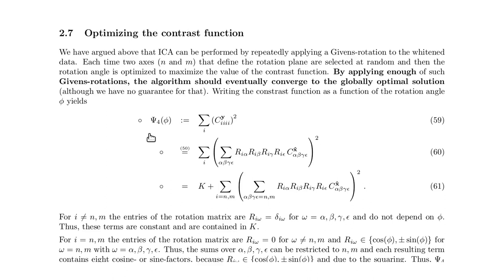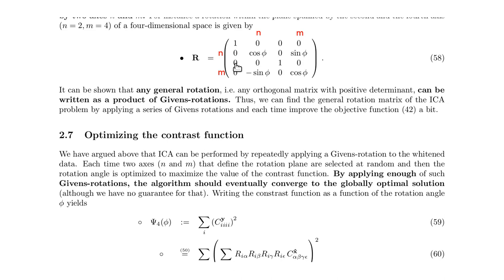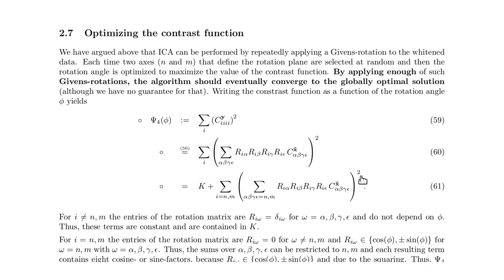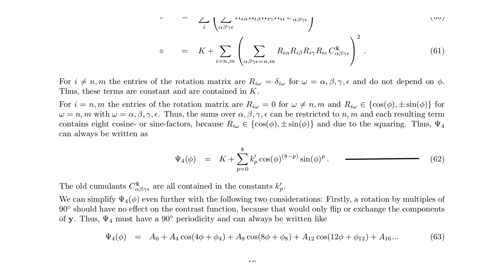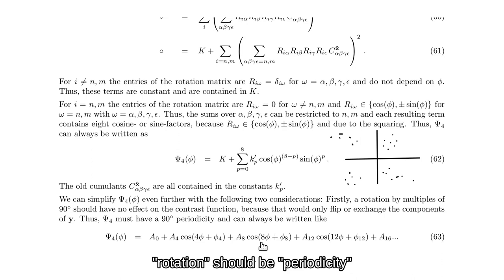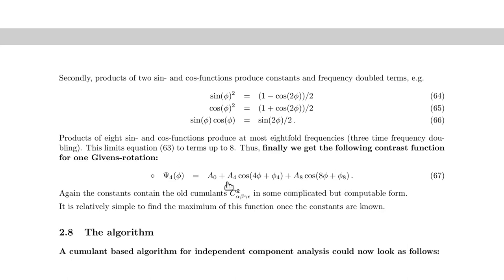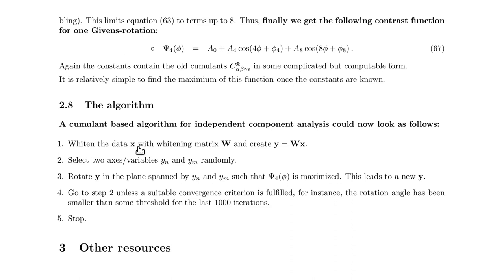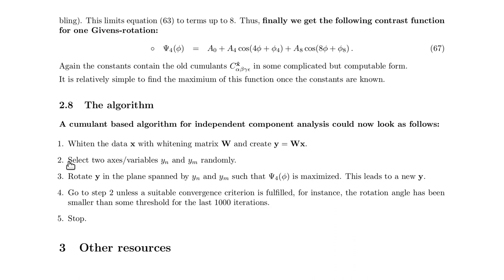ICA 2.7-2.8 - Independent Component Analysis (10 min)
Lecture Notes on Independent Component Analysis

Independent Component Analysis (ICA) works under the assumption that the data at hand is
a mixture of statistically independent signals.  These lectures cover the standard case,
where the mixture is linear and there are as many data components as there were signals,
although there exist extensions that go beyond that.  The goal of ICA is to recover the
original signals without knowing anything about the mixing process of the signals
themselves, and it can therefore be used for blind source separation.  There are many
different approaches to ICA.  I present here a method based on cumulants, which are a
form of statistical moments.

1 Intuition
1.1 Mixing and unmixing (continued)
1.2 How to find the unmixing matrix?
1.3 Sources can only be recovered up to permutation and rescaling
1.4 Whiten the data first
2 Formalism based on cumulants
2.1 Moments and cumulants
2.2 Cross-cumulants of statistically independent components are zero
2.3 Components with zero cross-cumulants are statistically independent
2.4 Rotated cumulants
2.5 Contrast function
2.7 Optimizing the contrast function
2.8 The algorithm